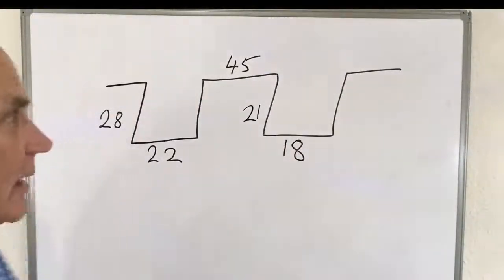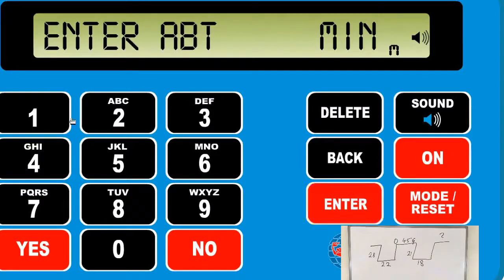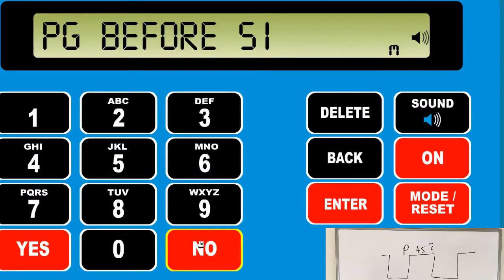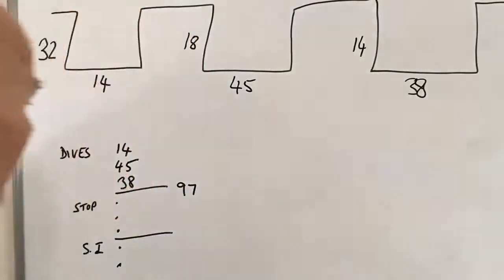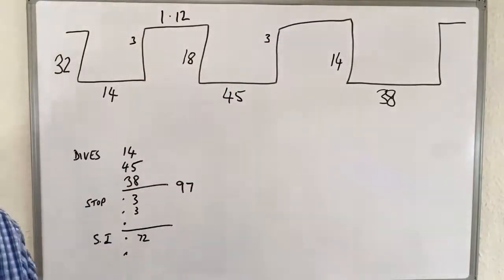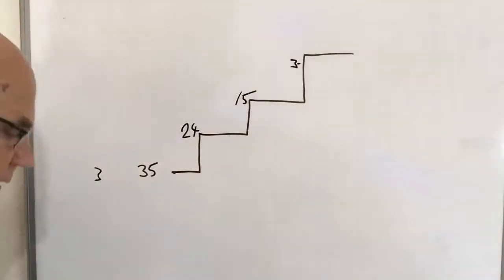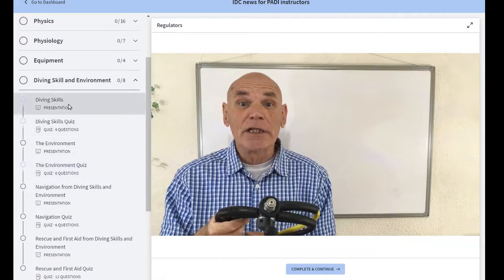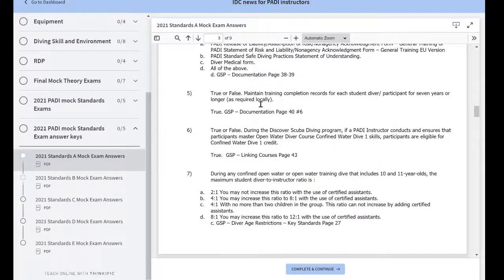PADI IDC questions: eRDPml use 145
eRDPml PADI IDC and IE exam questions RDP eRDPml
Taken from Online PADI IDC and IE Preparation Course. more details